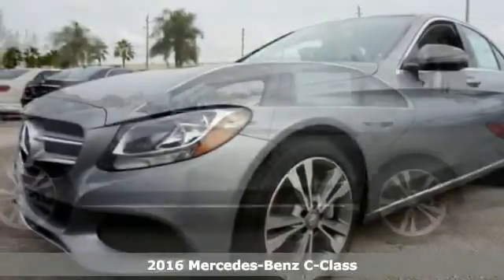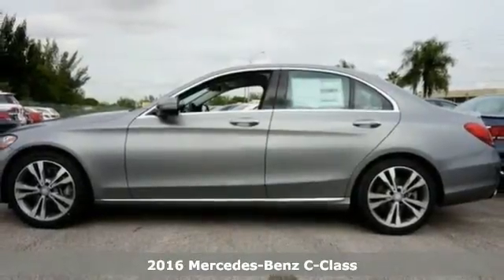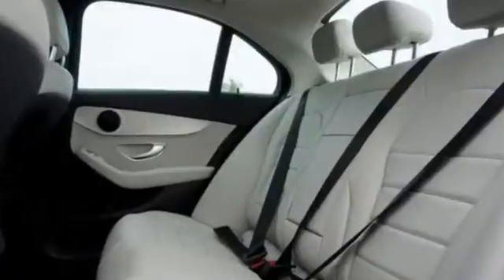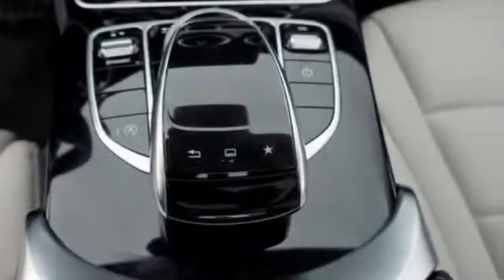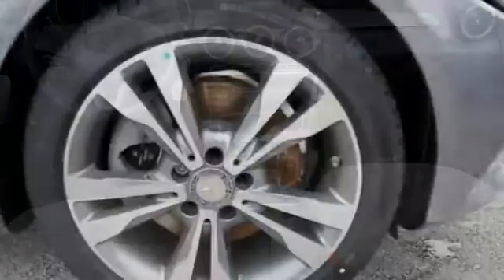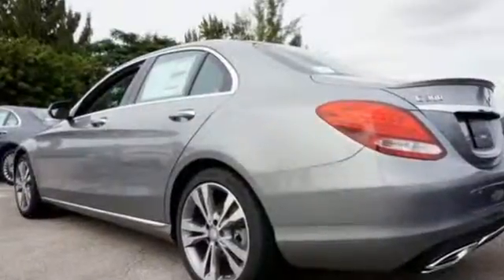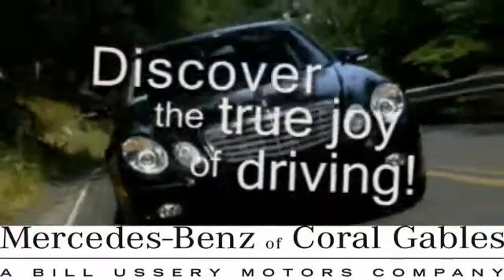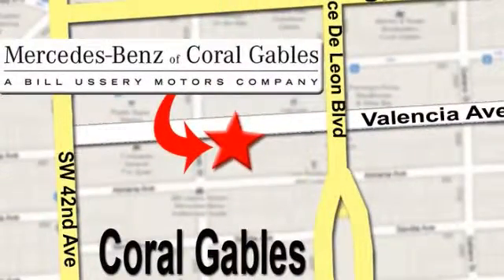New 2016 Mercedes-Benz C-Class Miami FL Coral Gables, FL GU119985 - SOLD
Year: 2016
Make: Mercedes-Benz
Model: C-Class
Engine: 4 Cyl. 2.0 L
Transmission: Automatic
Color: PALL_SILVER_MET
Interior: Gray
Stock #: GU119985
VIN: 55SWF4JB2GU119985

Address:
272 Valencia Ave